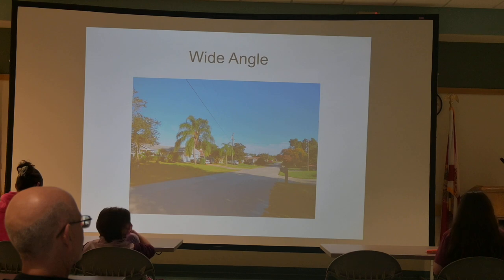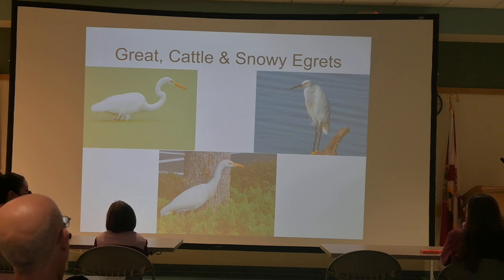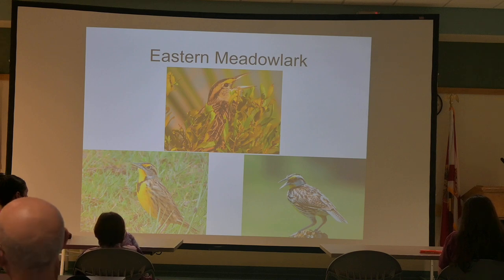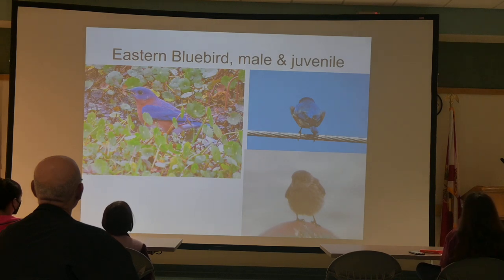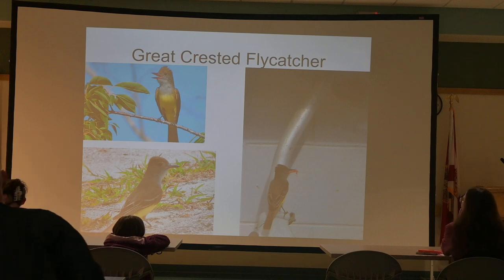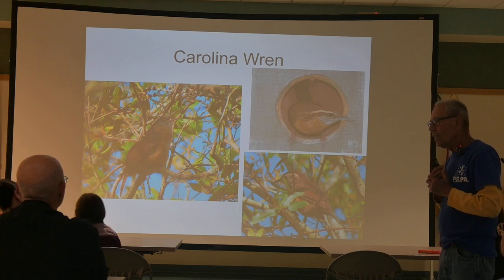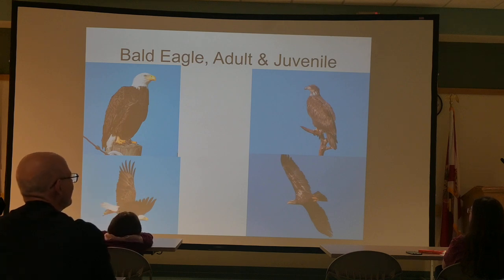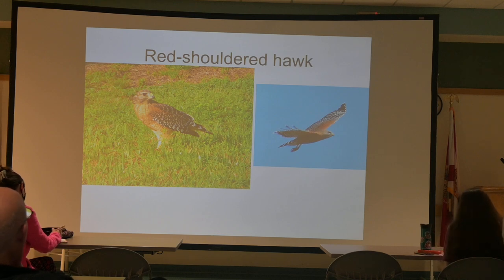NATURE AT NIGHT: NEIGHBORHOOD BIRDS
Follow along as Eli Schaperow, board member of West Volusia
Audubon Society, shows photographs and discusses Volusia County  bird species. Eli shares information that will simplify learning how to identify different species commonly in Volusia County and presents information about the many birds he has seen.